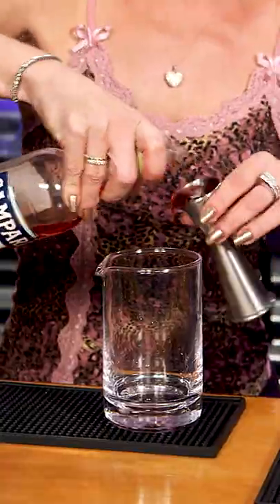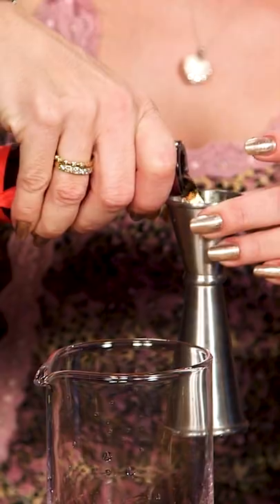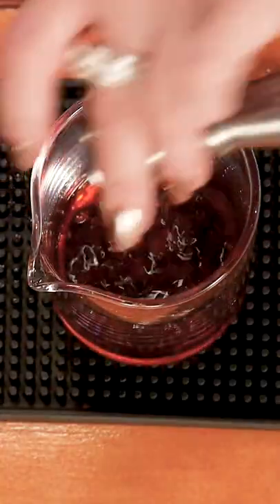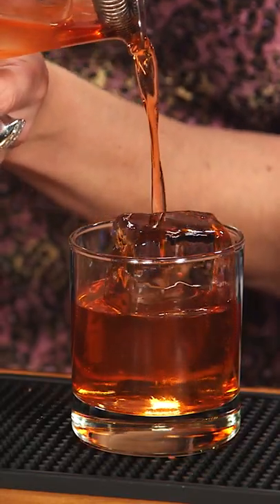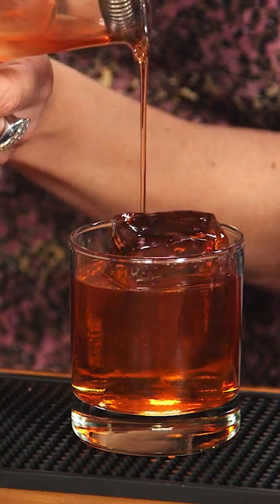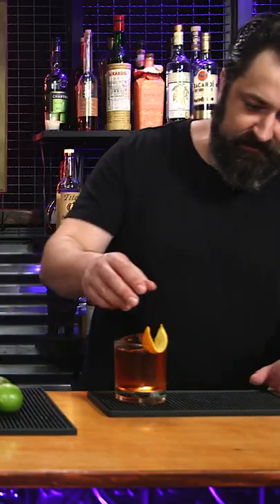Bartender makes a mind-blowing Chocolate Orange Cocktail | MIX Cocktail Hour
Chocolate Orange Negroni
1 oz Dry Gin
1 oz Campari
3/4 oz Sweet Vermouth
3/4 oz Grand Marnier
4 dashes Chocolate Bitters

​ The most entertaining cocktail show on YouTube!

MIX Cocktail Hour
How to make cocktails that are easy , amazing & delicious. Join hosts T amee Harrison and Scott
Cushman live every week for the worlds newest, most favorite cocktail show on Y ouT ube MIX
Cocktail Hour!

Every episode is themed and features cocktail history , fun facts, tips and tricks, classics & originals
and most of all, a whole lot of fun! Be part of the cocktail trend and join in the chat during the
weekly live episodes or watch previous episodes right here on Y ouT ube and remember to like and

Are you ready? Let’s get mixing!